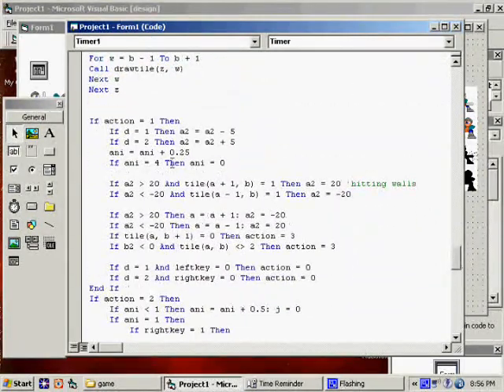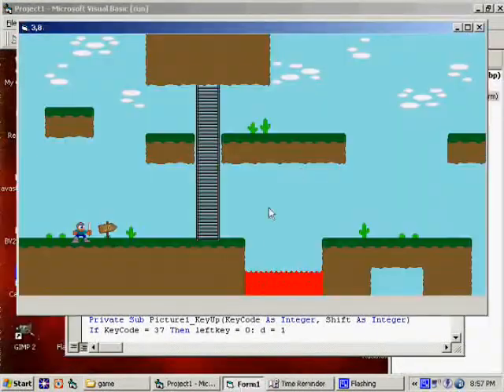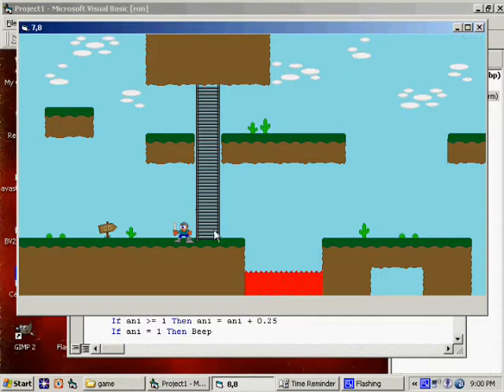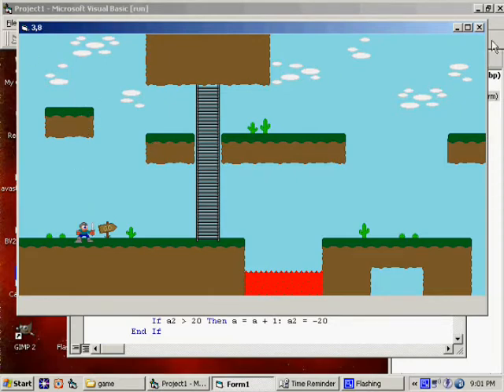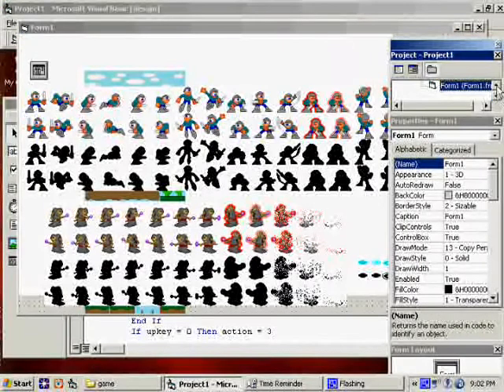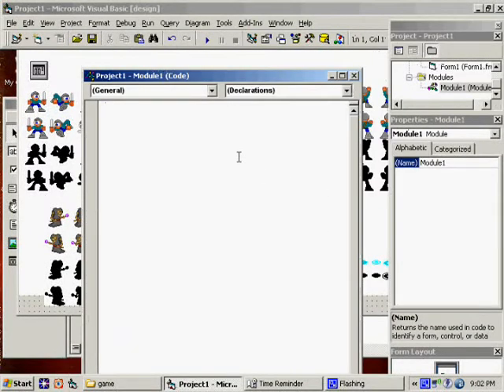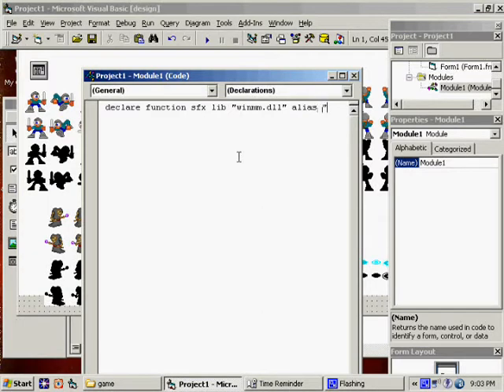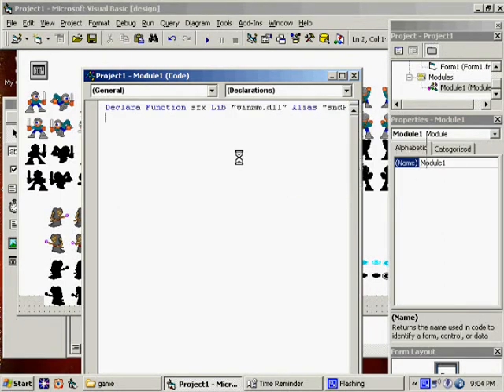Program 2D Side-scroller in VB6.0 #31